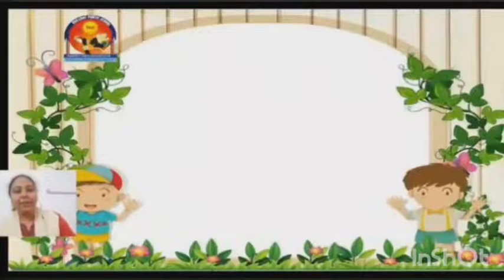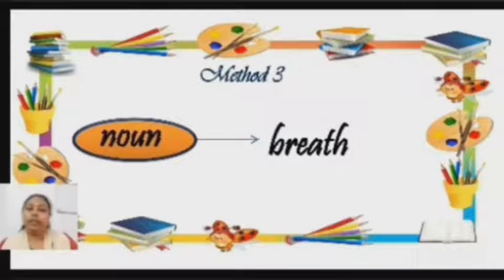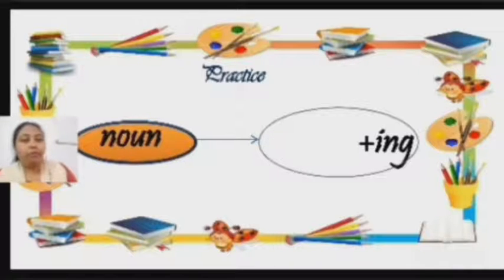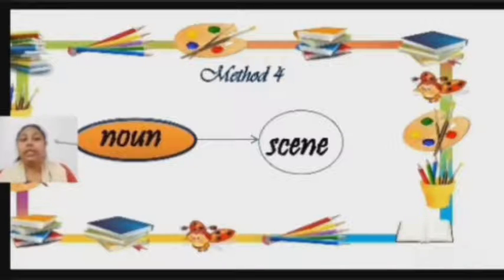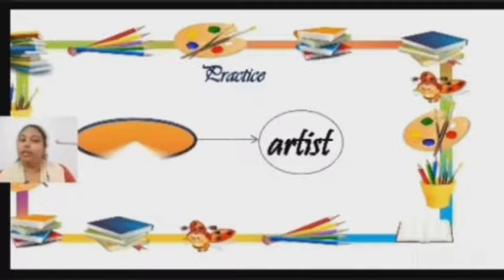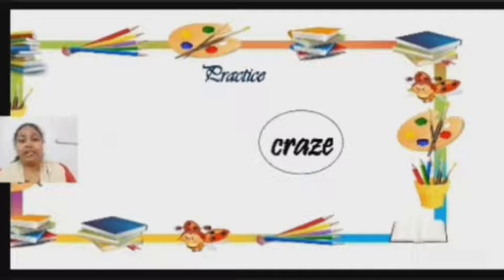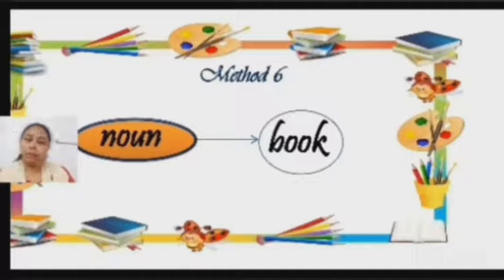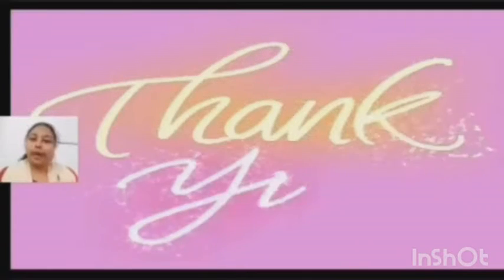Subject- English Topic- Correct Adjectives for the given Noun Part 2